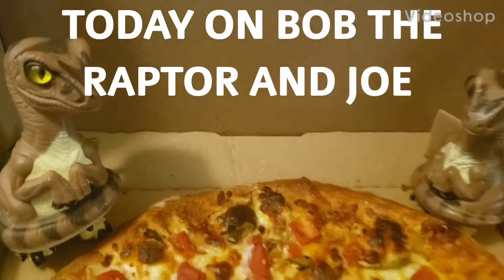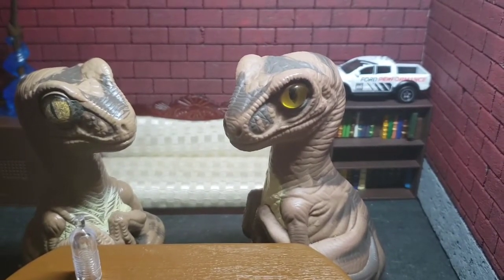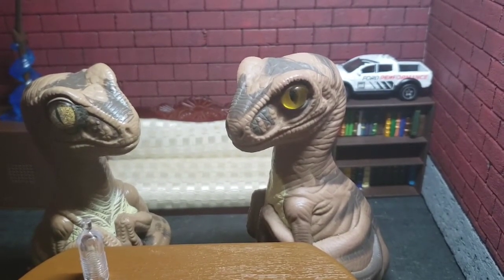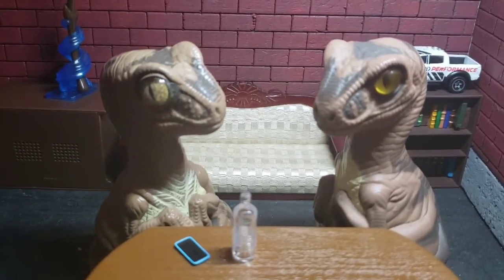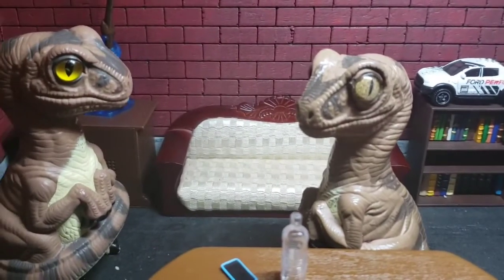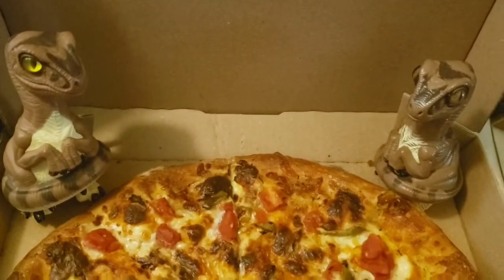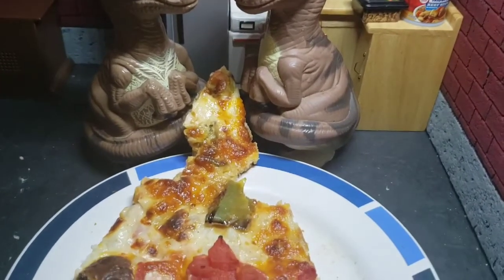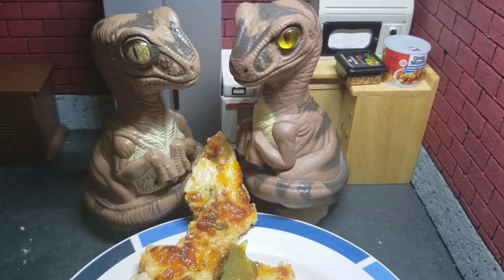Domino's New Chicken Taco Pizza Fast Food Review Bob the Raptor & Joe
HELLO MAMMALS! Today Joe and I tried the New Chicken Taco Pizza Prey from Domino's

Willowick OH 44095